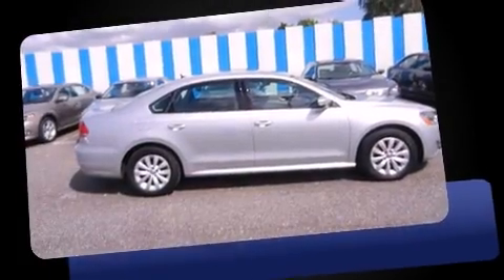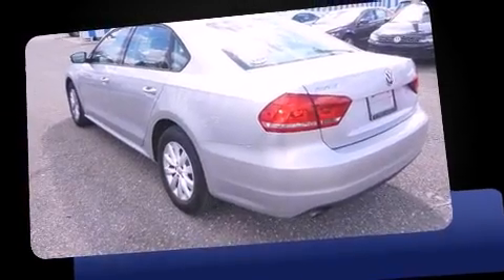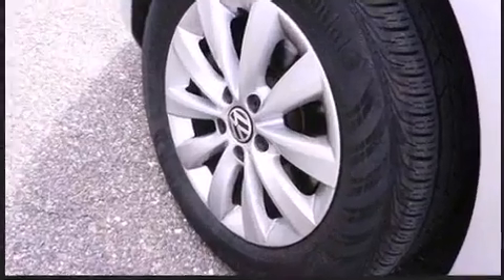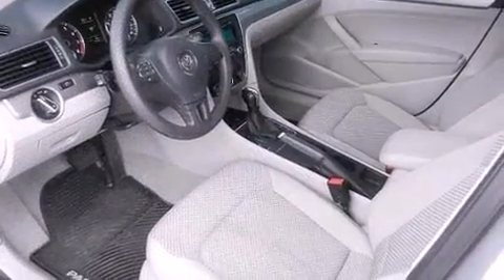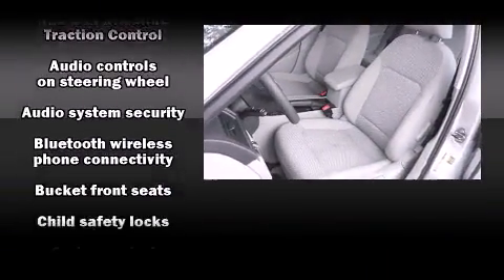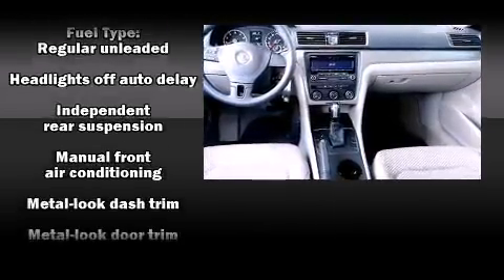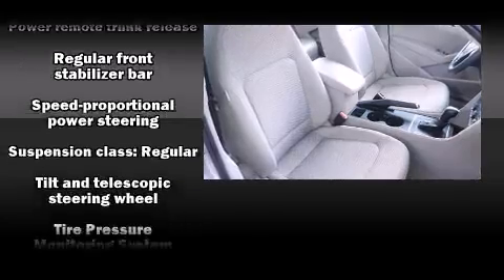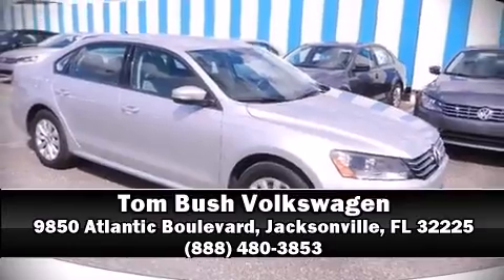2013 Volkswagen Passat 2.5L S w/Appearance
You're going to love the 2013 Volkswagen Passat. With less than 30,000 miles on the odometer, this 4 door sedan prioritizes comfort, safety and convenience. It features an automatic transmission, front-wheel drive, and a 2.5 liter 5 cylinder engine. Volkswagen prioritized practicality, efficiency, and style by including: 1-touch window functionality, a tachometer, a trip computer, fully automatic headlights, tilt and telescoping steering wheel, turn signal indicator mirrors, and power windows. Premium sound drives 6 speakers, providing you and your passengers a sensational audio experience. Safety equipment has been integrated throughout, including: head curtain airbags, front SIDE impact airbags, traction control, brake assist, a panic alarm, and 4 wheel disc brakes with ABS. This car was designed with safety in mind, allowing you to drive with even greater assurance. This vehicle has achieved Certified Pre-Owned status, by passing Volkswagen's comprehensive certification process, including a comprehensive 112 point inspection! We have the vehicle you've been searching for at a price you can afford. Stop by our dealership or give us a call for more information.